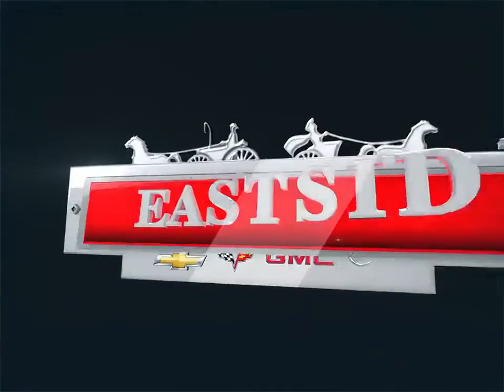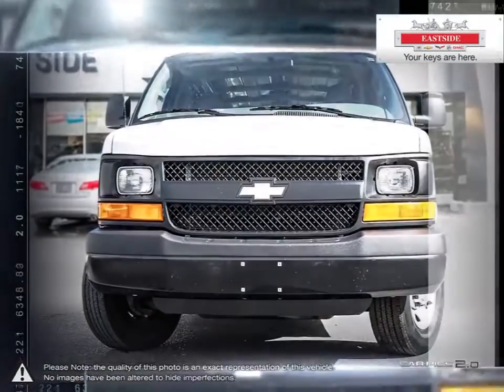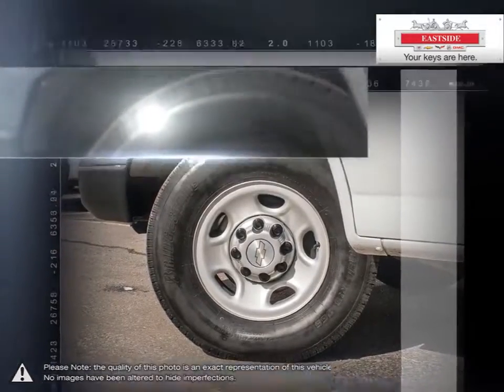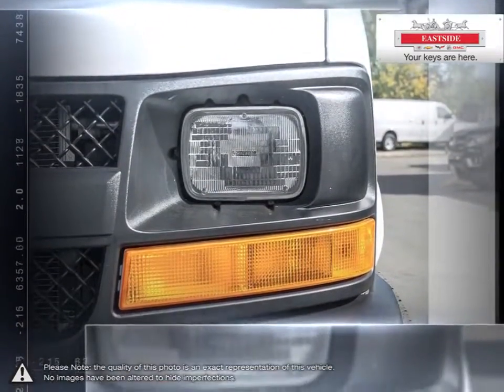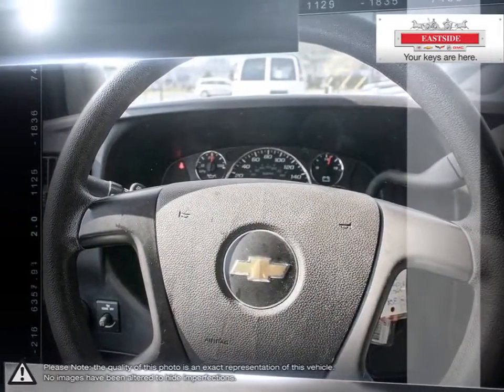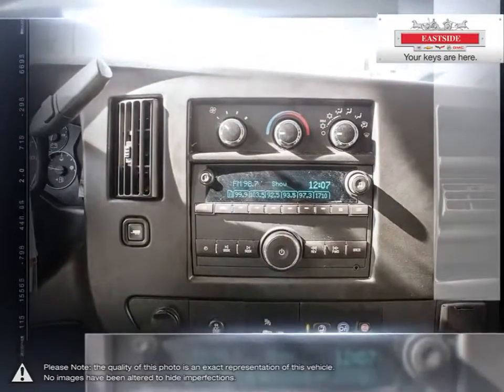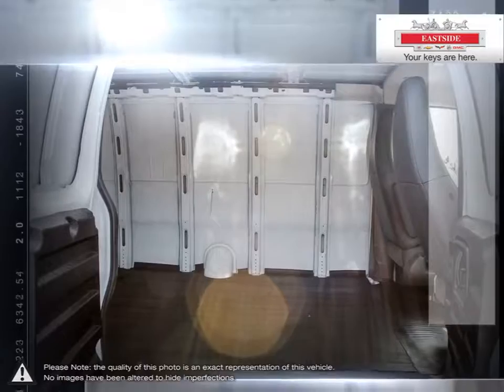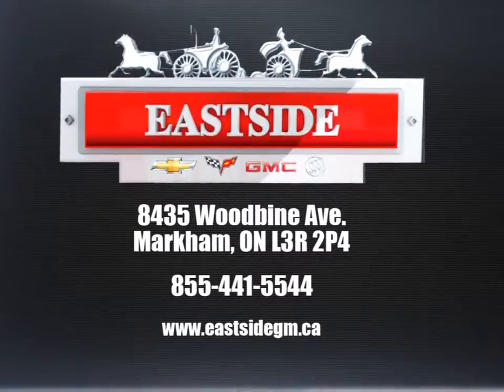2016 Chevrolet Express | Eastside GM | 1GCWGBFF5G1130874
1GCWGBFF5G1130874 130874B